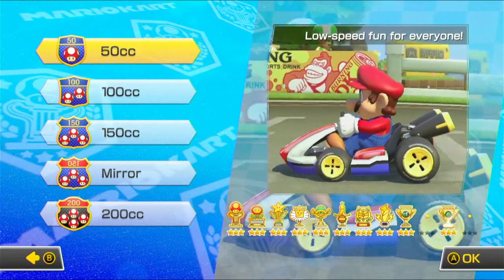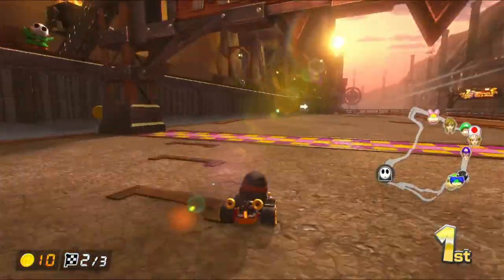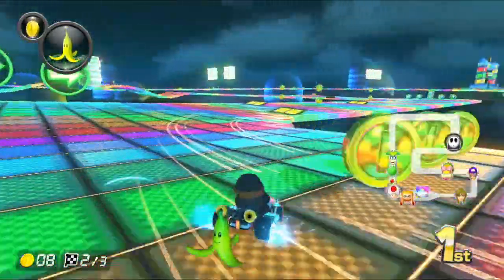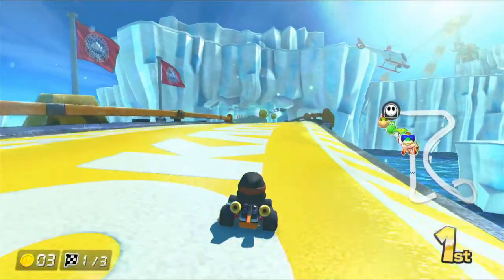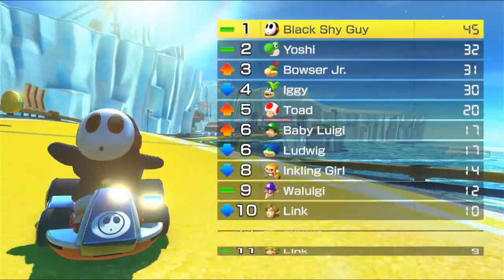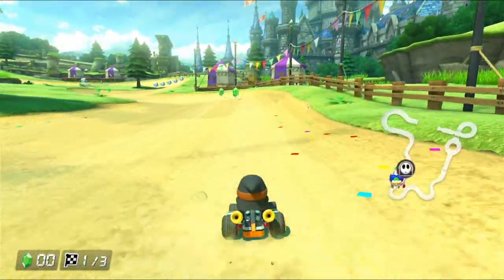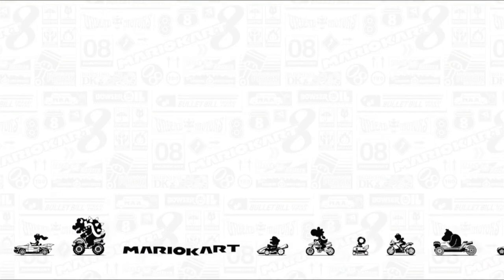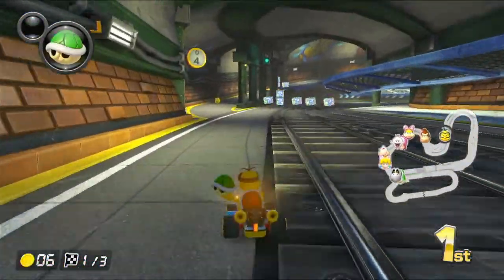Mario Kart 8 Deluxe Episode 6 Literal Gold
Some of the best tracks 50cc.
Absolutely amazing music.